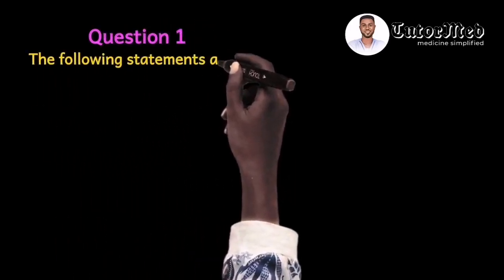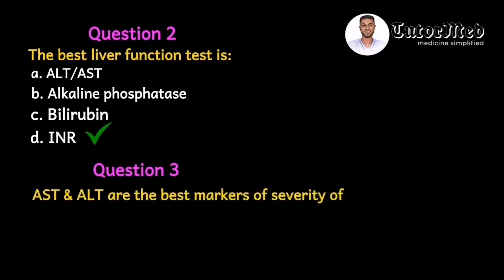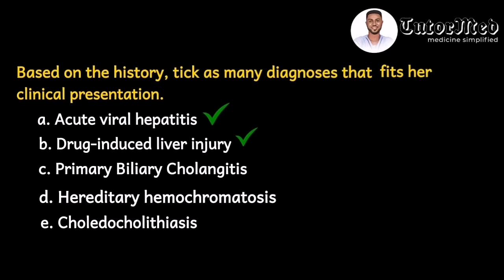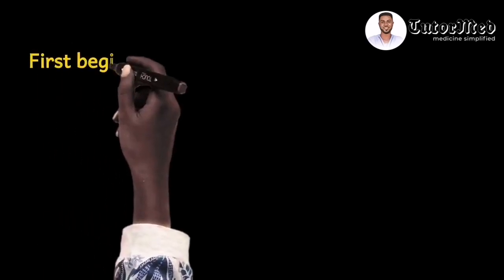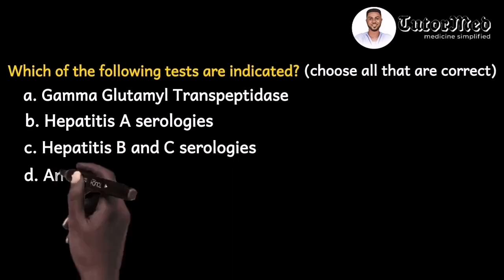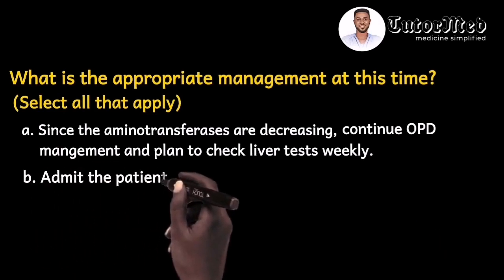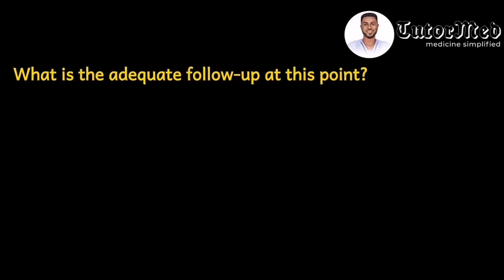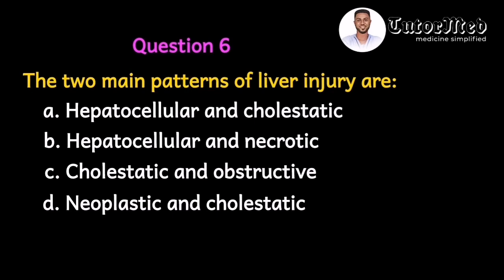LFT practice questions (liverfunctiontest MCQs, casestudy liverpanelquestions)-TutorMed series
Wooow guys!! This is a video on practice questions on liver panel interpretation is so amazing! Here Dr. Obeng-Frimpong ( @TutorMed ) takes his time to answer the questions most of which were sourced from the US department of veteran affairs; viral hepatitis and liver disease

 @TutorMed  uses high resolution images to explain the tests so excellently that the days of confusion on liver panel interpretation are over

Enjoy the above videos and make your medical learning and practice fun because that is our aim as TutorMed

Find the timecodes to this current video here
0:54 - Question 1
2:46 - Questions 2 & 3
5:22 - Question 4 (Case presentation)
5:58 - Question 4(a)
11:14 - Liver panel interpretation
14:15 - Question 4(b)
17:36 - Question 4(c)
21:17 - Question 4(d)
22:57 - Question 5
24:18 - Question 6
25:03 - Source of our questions (references)
25:22 - Conclusion

TutorMed is dedicated and committed to bringing more simplified videos to make your life as a medical student, physician assistant or medical doctor really fun and less stressful

- Leave your comments in the comment box below

Enjoy your simplified medical concepts with TutorMed

Regards, TutorMed